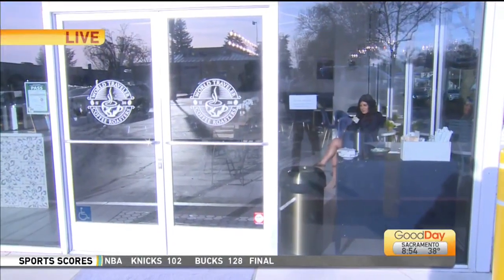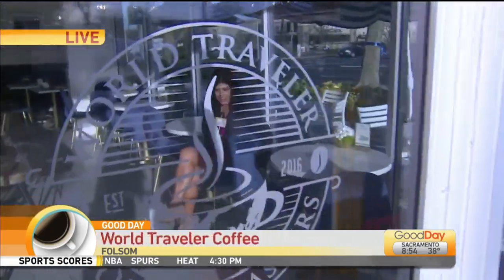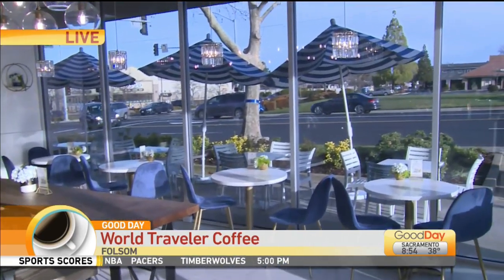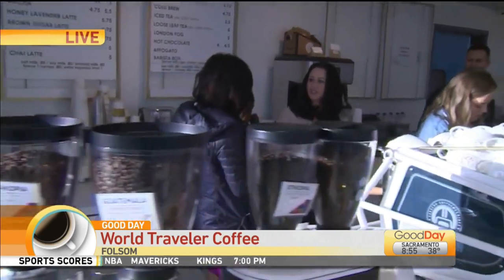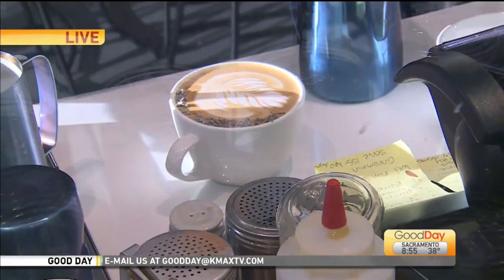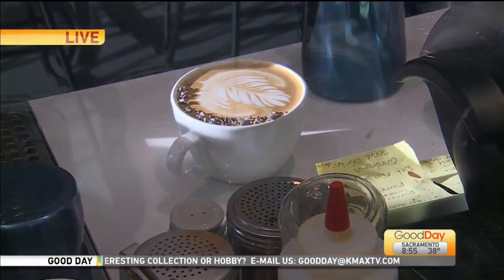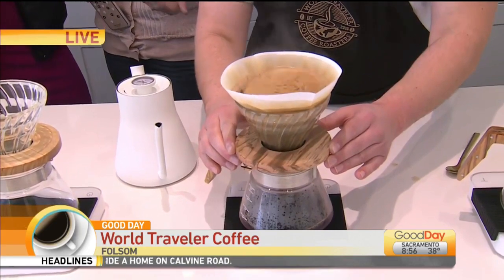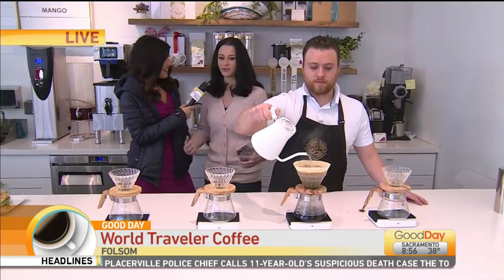World Traveler Coffee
A unique roasting company striving to provide the best coffee and teas is offering flavorful drinks such as vanilla rose lattes & and Lori Wallace is live with a preview.